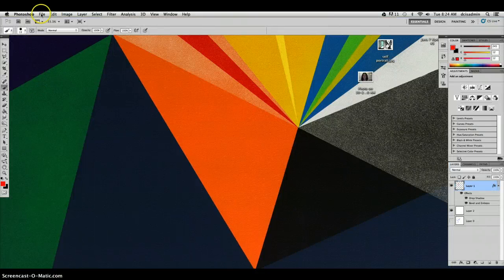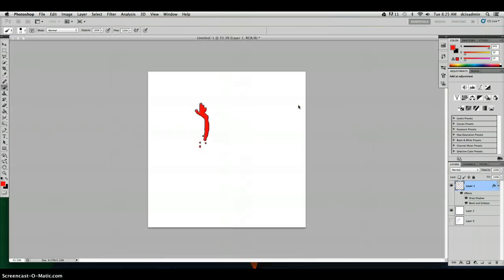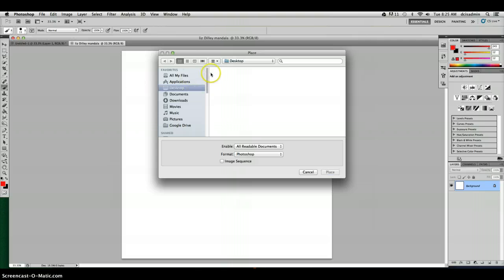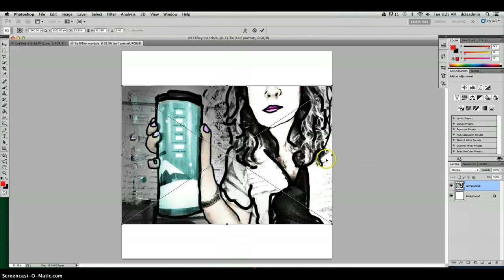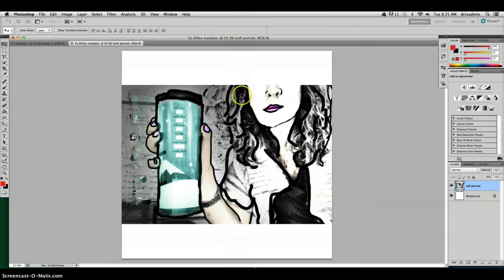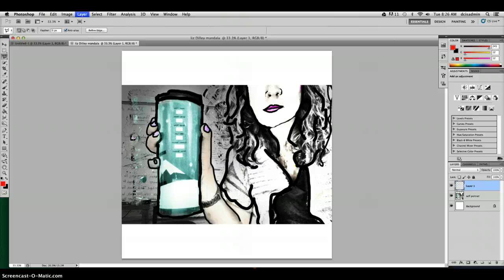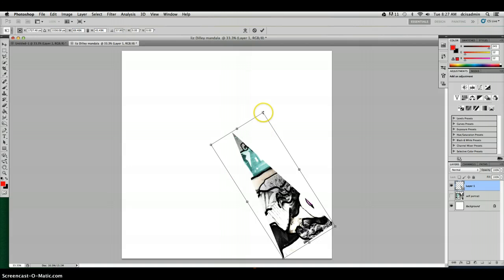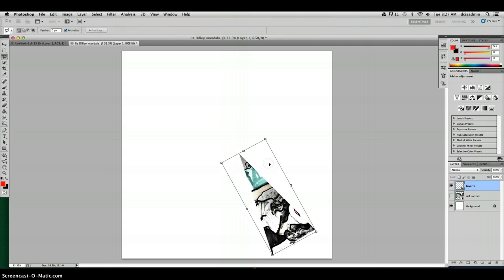Mandal Review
lesson review